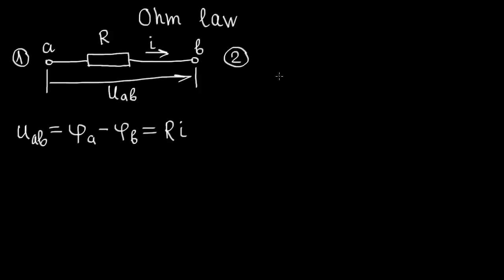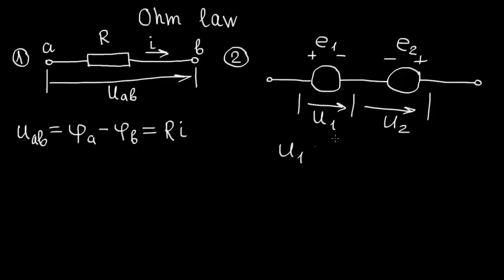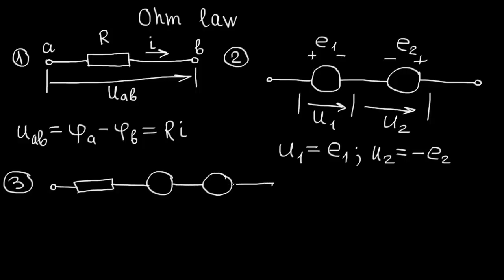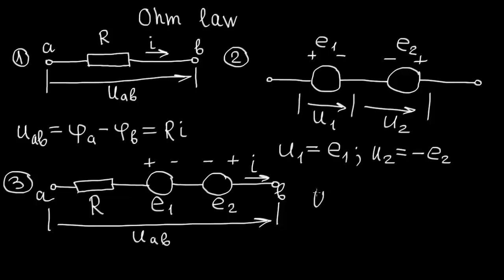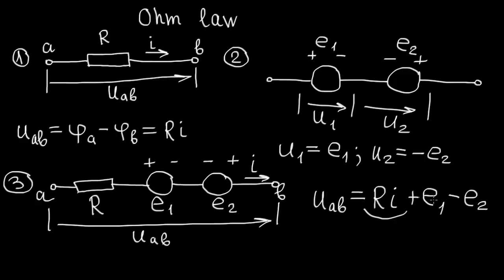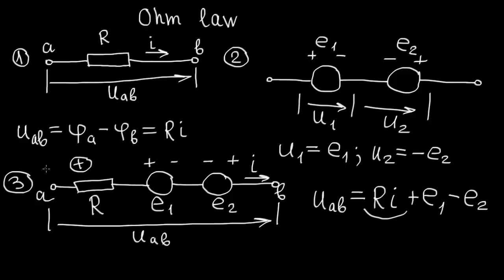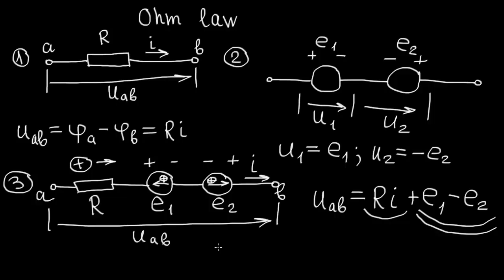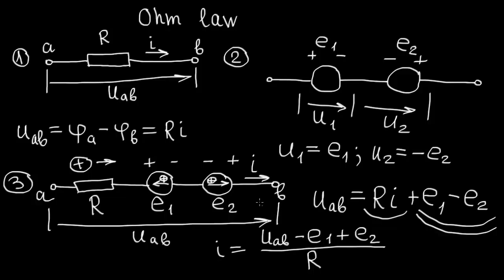15-05-31. Ohm's law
Ohm law in a simple and convenient form